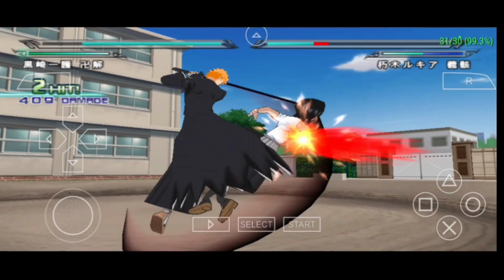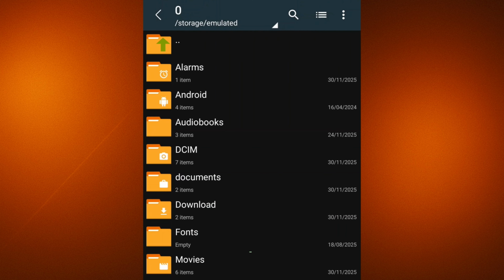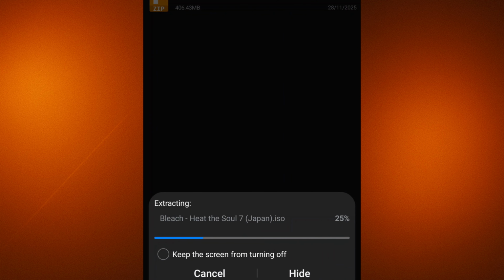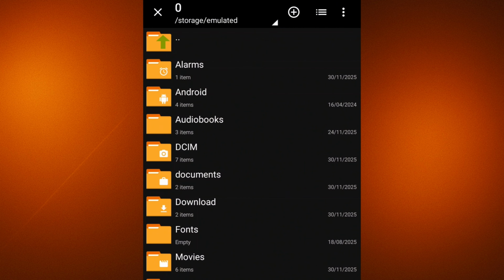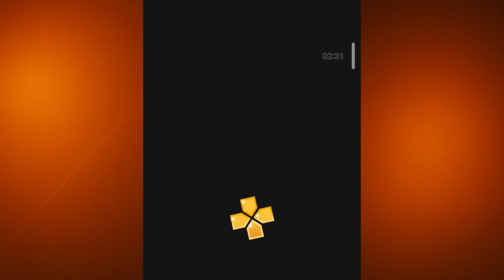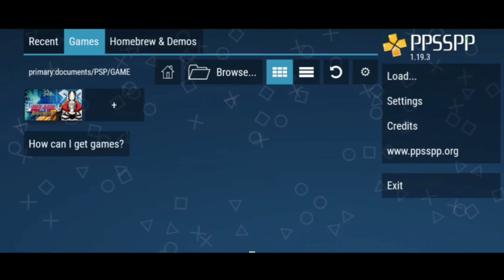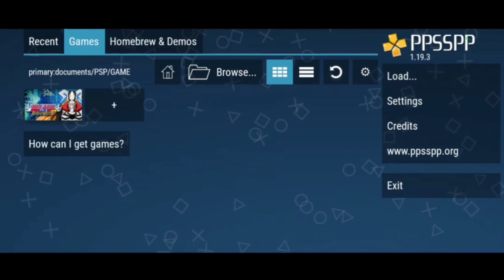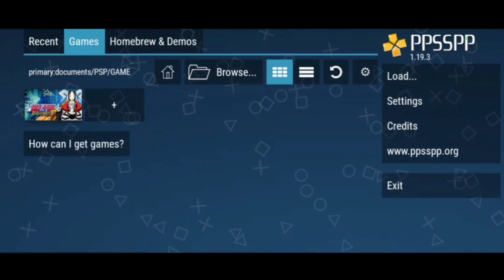How To Extract PPSSPP Games zip file | How To Extract Zip Files psp | Extract Using ZArchiver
How To Extract PPSSPP Games zip file | How To Extract Zip Files psp | Extract Using ZArchiver | Extract PPSSPP Games on android

In this video, I’ll show you step-by-step how to extract PPSSPP games ZIP files on your Android device using ZArchiver, the most reliable file-extracting app for PSP and PPSSPP games. If you’ve downloaded a PSP game in ZIP, RAR, or 7z format, this guide will help you extract it correctly so it works smoothly on the PPSSPP emulator.

You’ll learn:

How to extract PPSSPP game ZIP files using ZArchiver

How to install PSP games on PPSSPP after extraction

How to locate the PSP/ISO folder for game placement

Best settings for PPSSPP to run games without lag

This tutorial is perfect for beginners who want to play high-quality PSP games on Android using the PPSSPP emulator. Follow along and start playing your favorite PPSSPP ISO games in minutes!

SIMILAR VIDEOS -